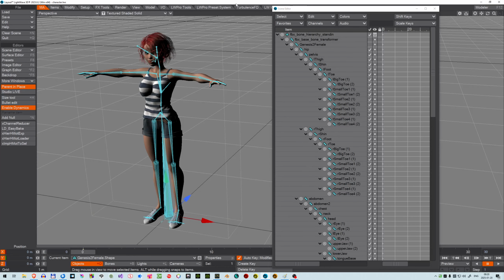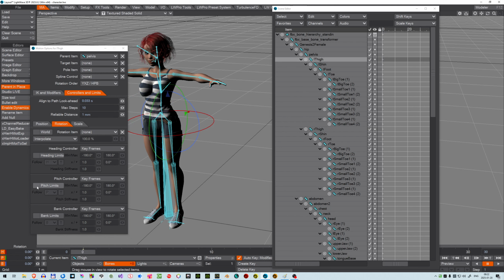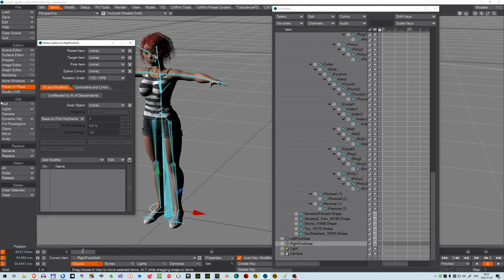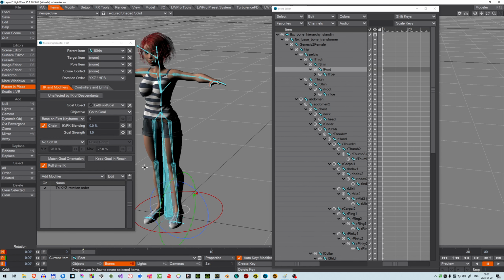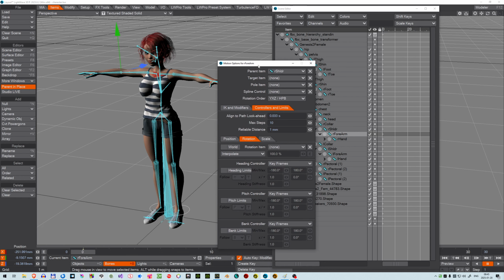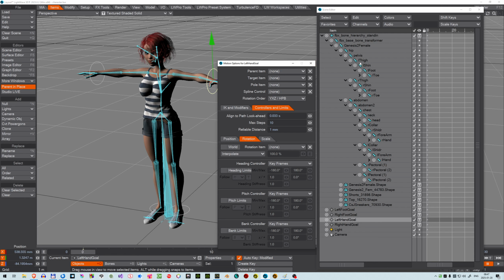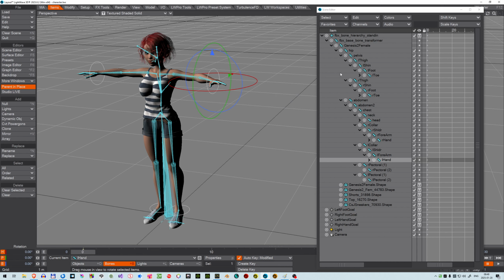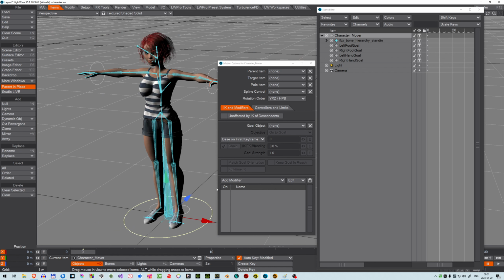DAZ to LightWave part 3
This time we will add inverse kinematics support to the legs and arms of our character